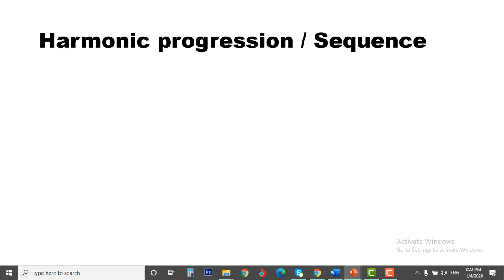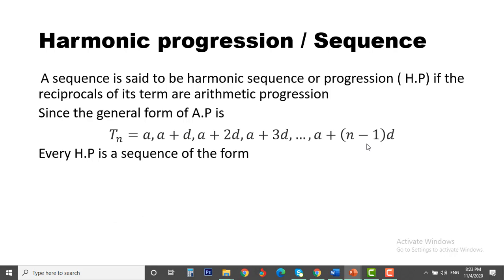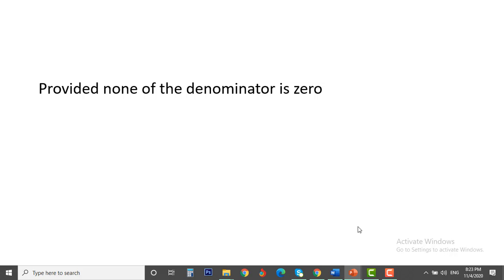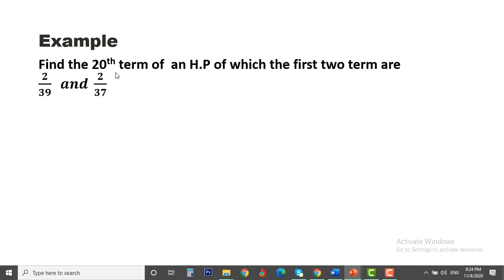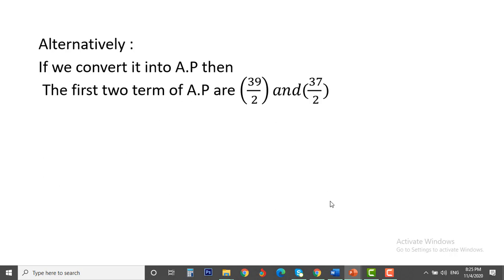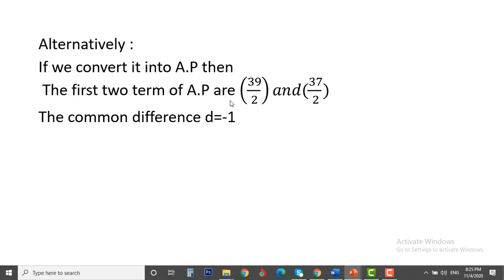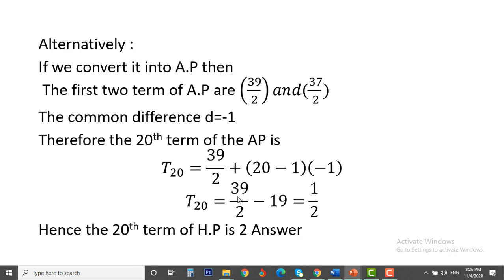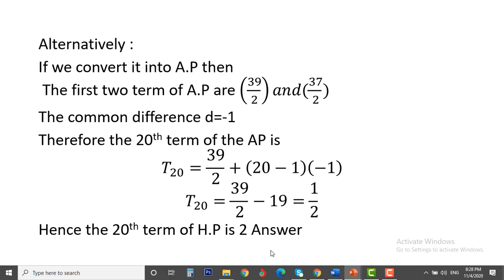Harmonic progression/ Sequence